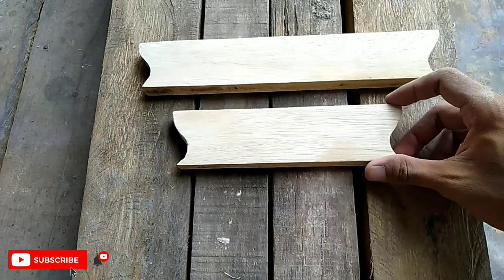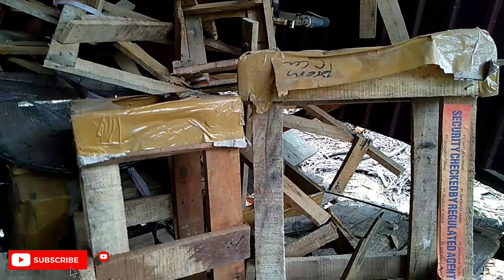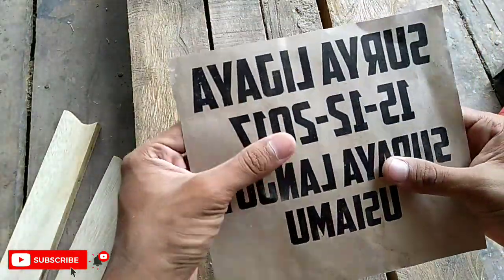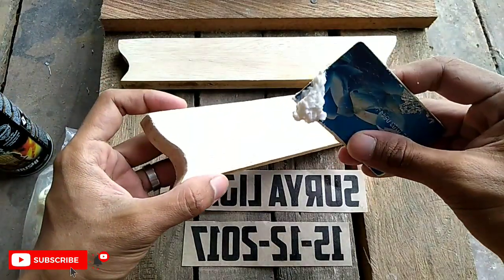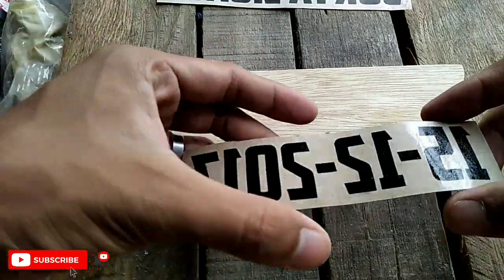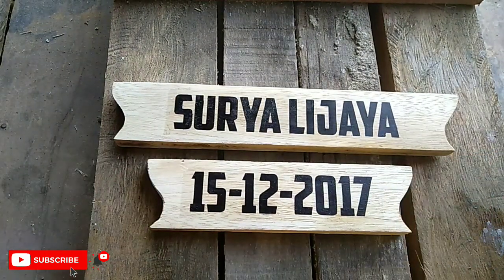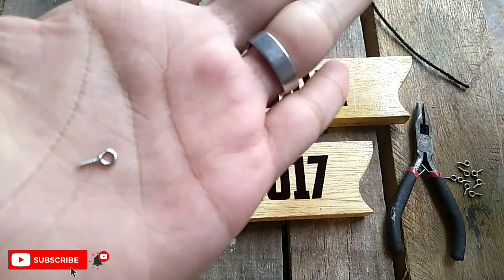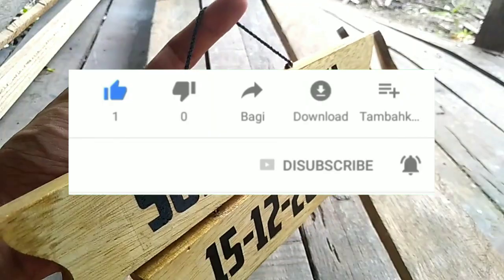Pasti Tidak Kepikiran Usaha Ini , Padahal Buatnya Sangat Mudah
Kali ini inspirasi usaha membagikan cara mengubah kayu limbah jadi rupiah, dengan bahan utama yang didapat secara gratis.

Cara ini bisa diaplikasikan juga pada proses Cetak Foto Ke Kayu, Cetak Foto Di Gelas , Cetak Foto Ke Body Motor, Cetak foto ke Casing Hp, dll.

Untuk bahan yang digunakan :
- Kayu limbah
- Clear kaleng
- Kertas bungkus nasi
- Lem kayu

dan alat yang digunakan
- Gunting
- Kartu atm belas
- Grinda amplas
- Gergaji jig saw

Semoga bermanfaat dan menginspirasi, serta dapat menambah wawasan kawan kawan semua yang ingin membuka usaha maupun yang sudah punya usaha,
Bila ada pertanyaan tulis saja di kolom komentar atau lewat email / ig di bawah ini 👇👇

Backsound 👉
- Flikering